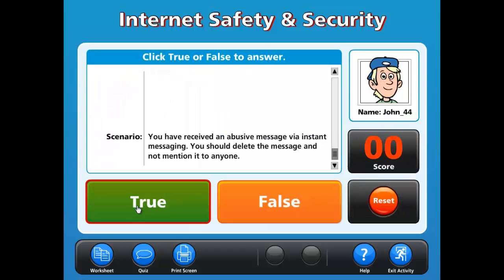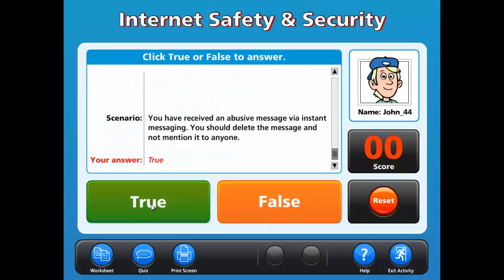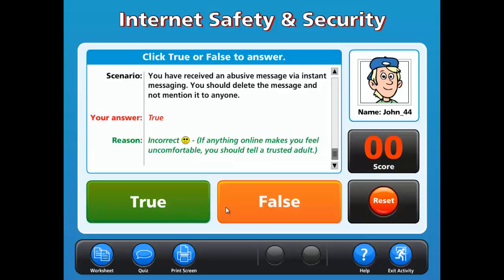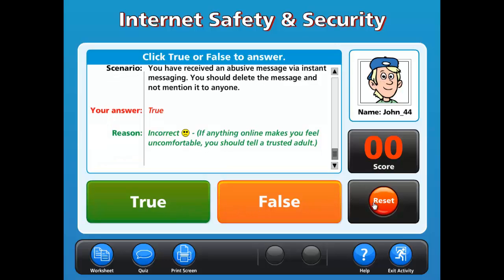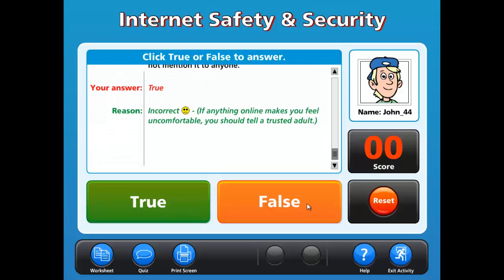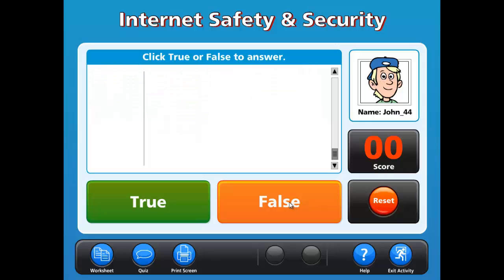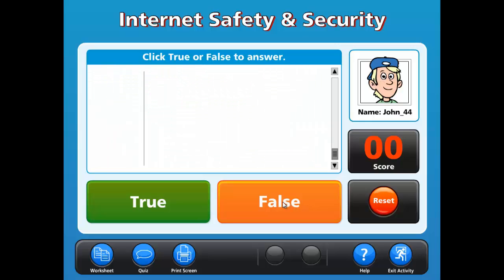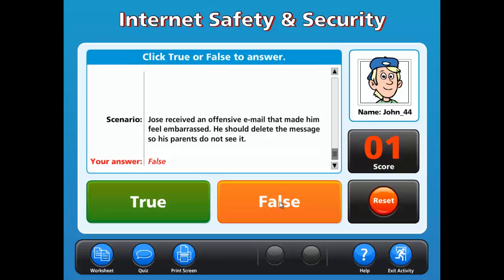Computers & Technology Fun Feature